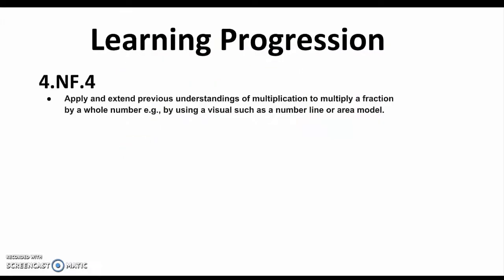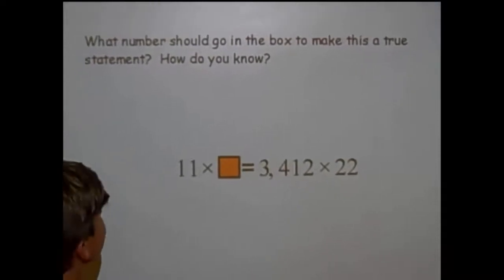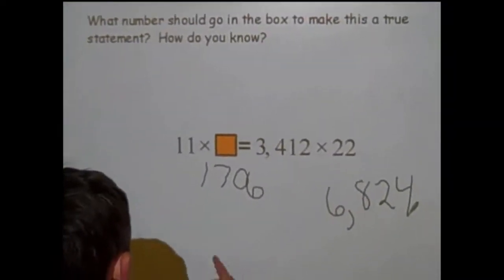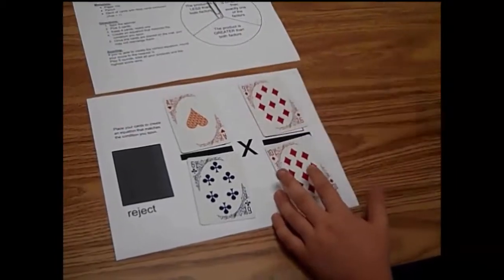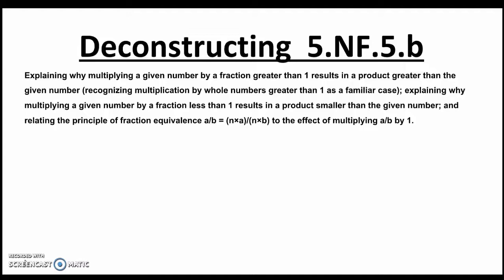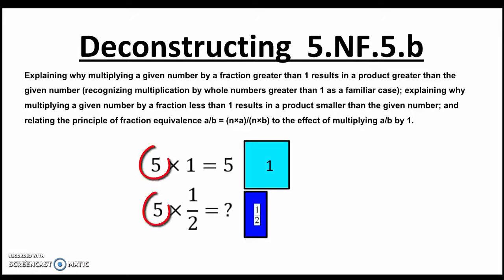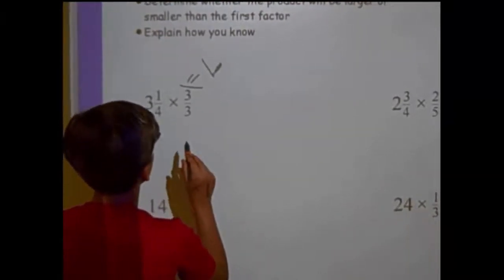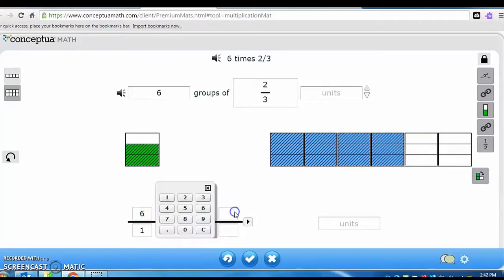5th Math MGSE5 NF 5 Video